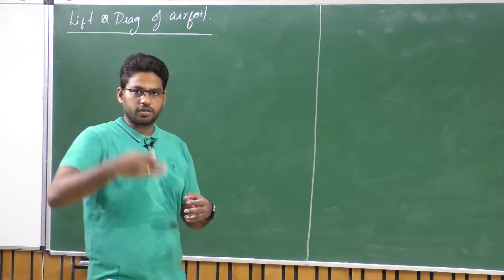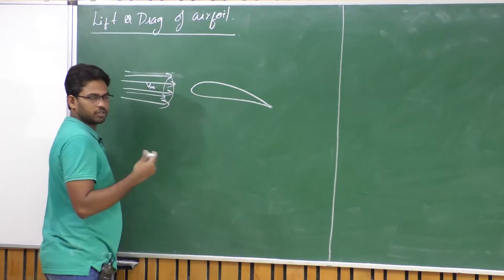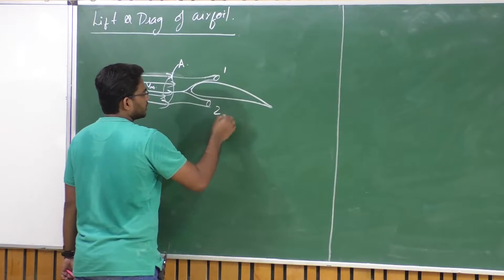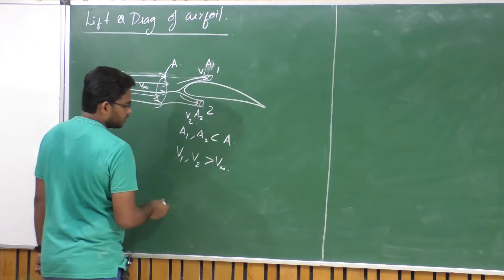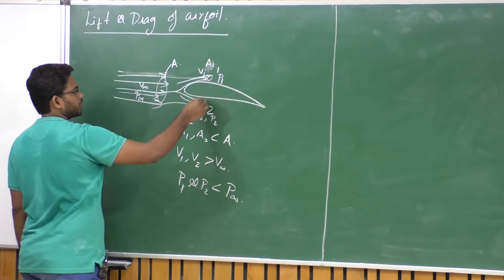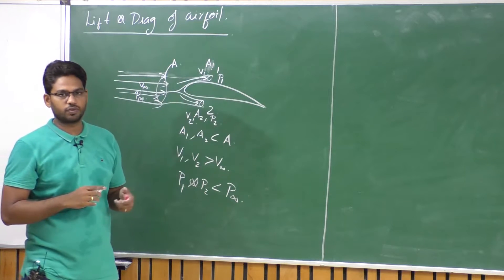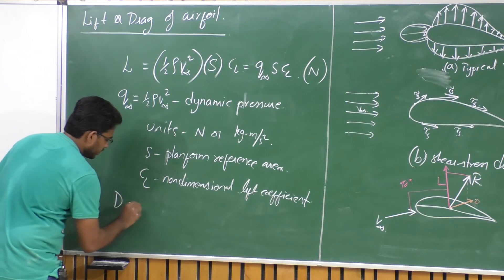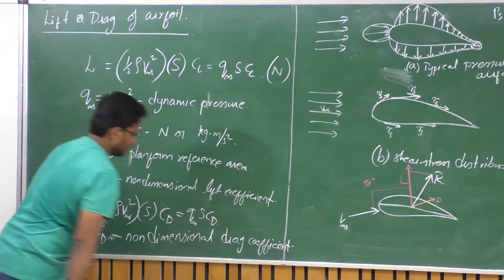noc20-ae04-lec04 - Lecture 3B: Lift and Drag for an Infinite Wing... contd.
Lecture 3B: Lift and Drag for an Infinite Wing... contd.